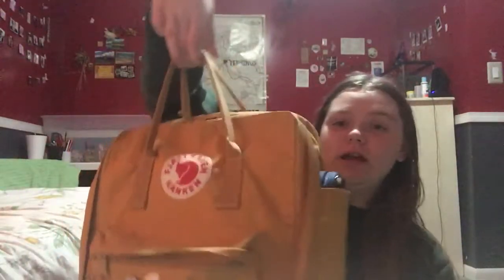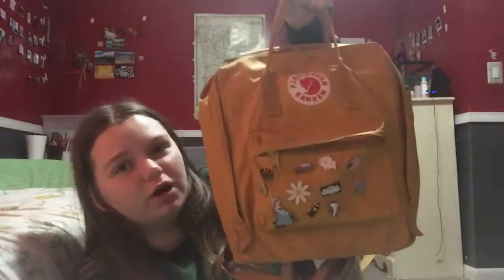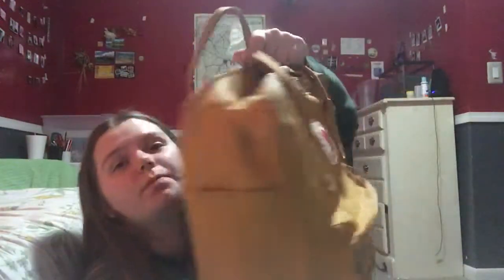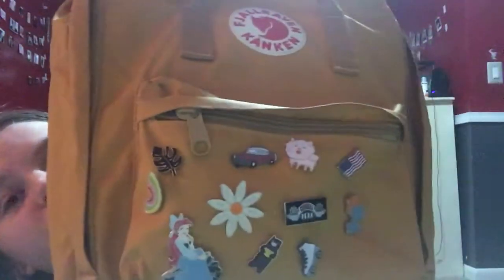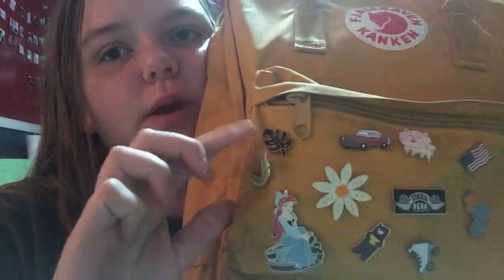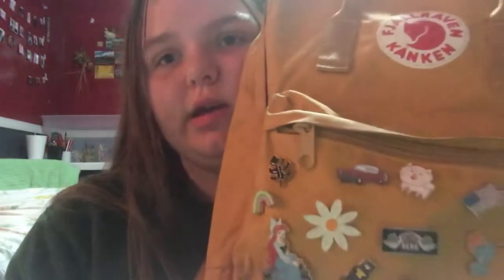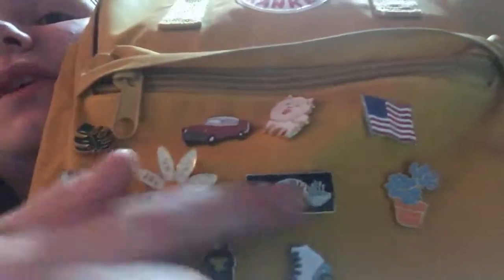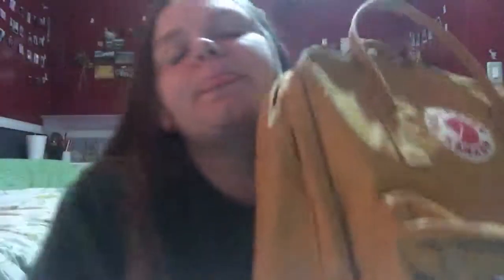what's in my backpack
sorry this video is kinda late on the trend or the time but it's i wanted to do it now.

i got my kanken at urban outfitters.